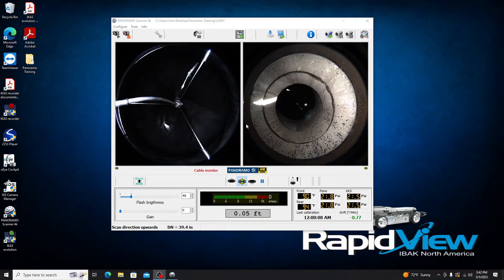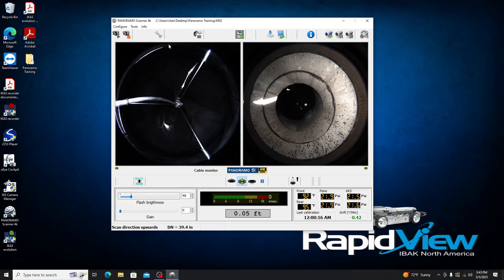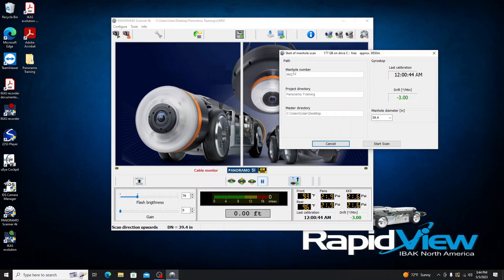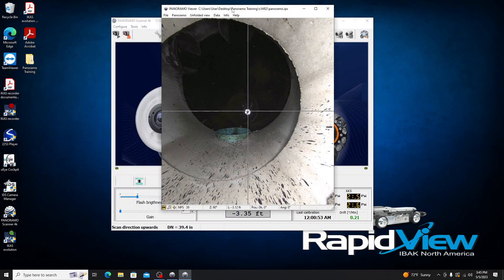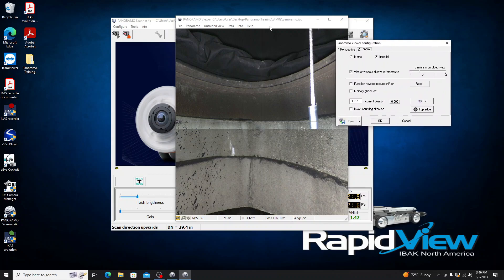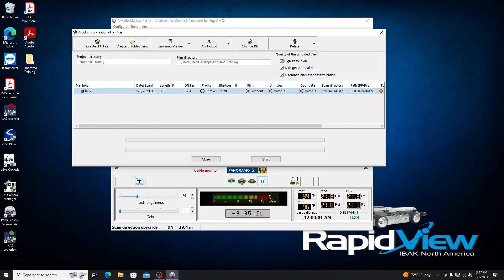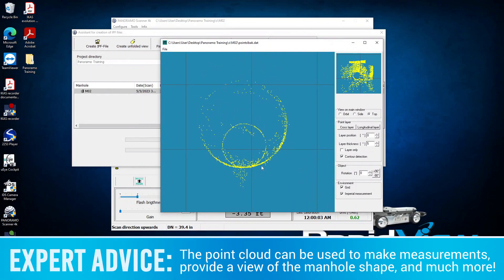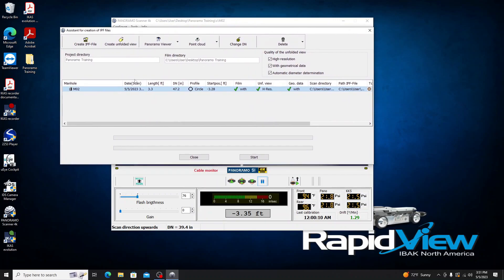PANORAMO® SI 4K Manhole Scan Tutorial - PANO 4K Scanner Software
In this video, our RapidView IBAK Software Technician, Brant Gerald, shows us how to properly conduct a manhole scan with the PANORAMO® SI 4K.  Learn how the PANORAMO® SI 4K can speed up your buried structure inspections, and get a look at some of the incredible data this manhole scanner can provide!